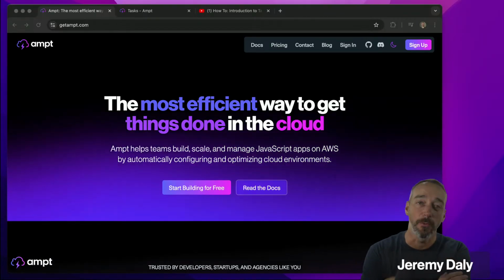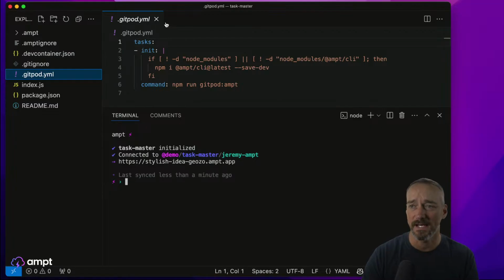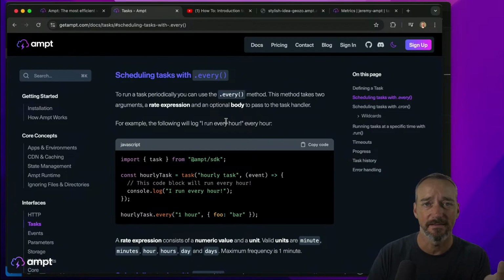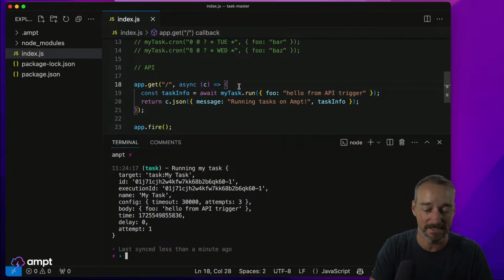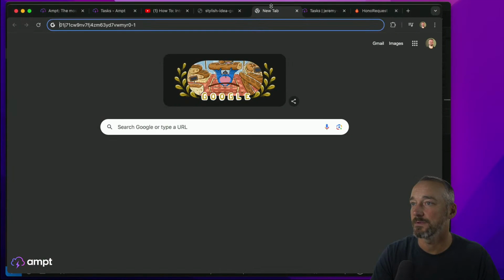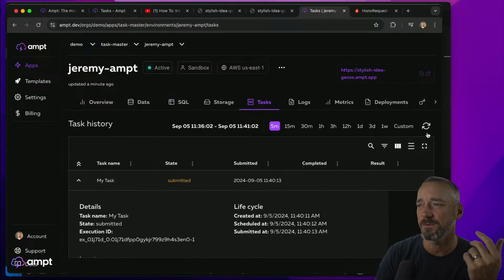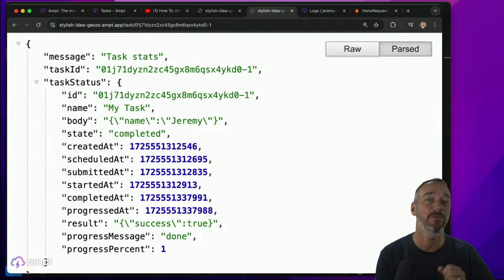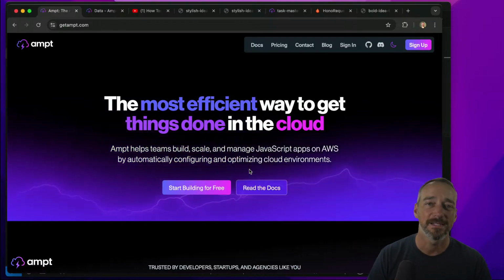Ampt Live: Scheduling Recurring, One-Off, and Long-Running Tasks on Ampt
Join Jeremy Daly as he demonstrates the power of Ampt's `task` interface to easily define, schedule, and execute tasks on AWS using just your application code.